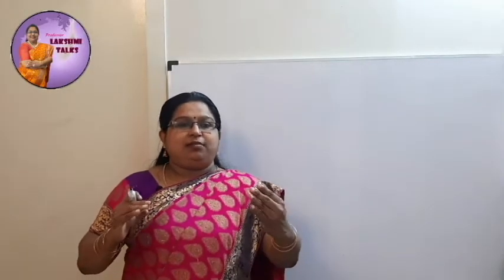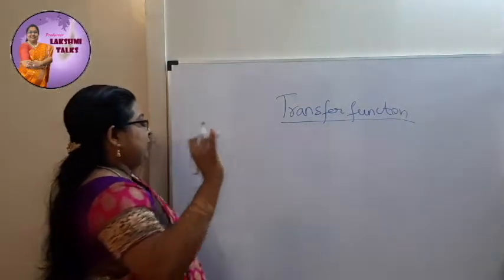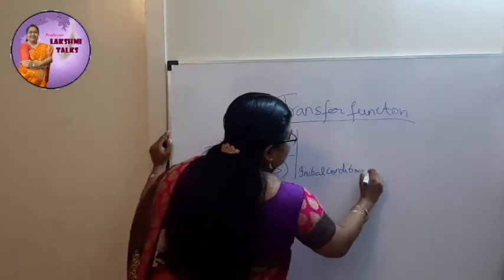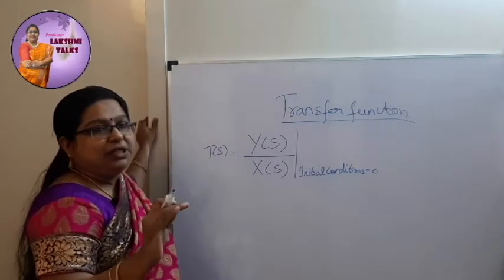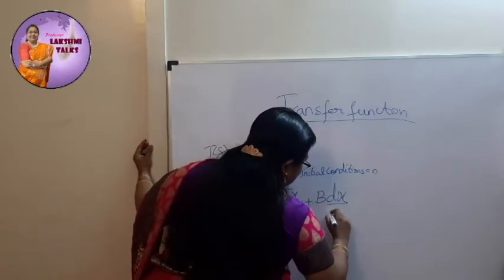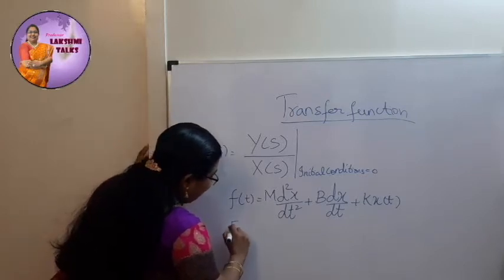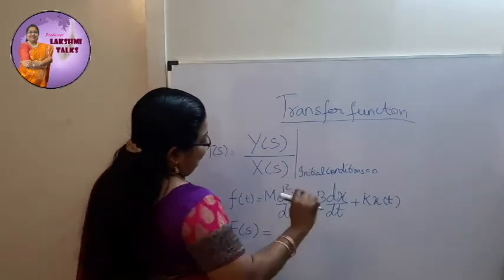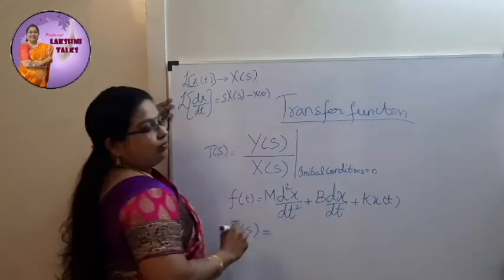Control Systems Lecture 7 – Transfer Function (Tamil)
Topics Covered:
Definition of Transfer Function
Derivation of TF for a simple Mass-Spring-Damper System.

By:
Dr.S.Lakshmi M.E., Ph.D
Alumna of Madras Institute of Technology, Anna University
Qualifier of GATE 2000